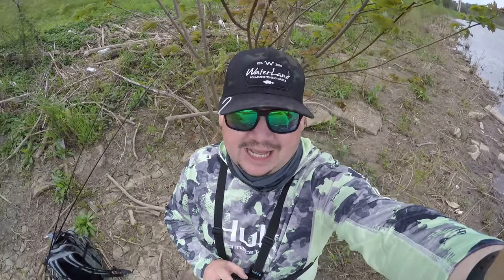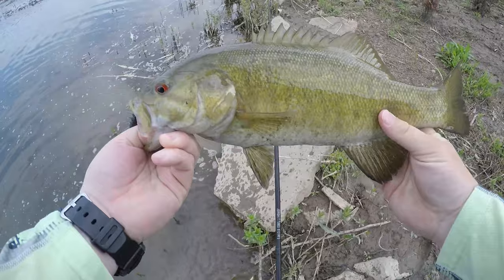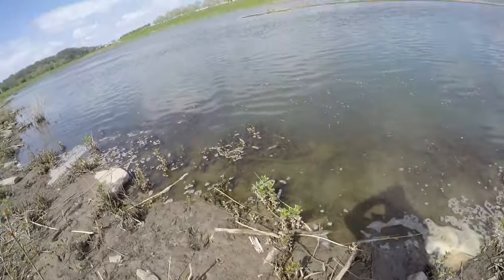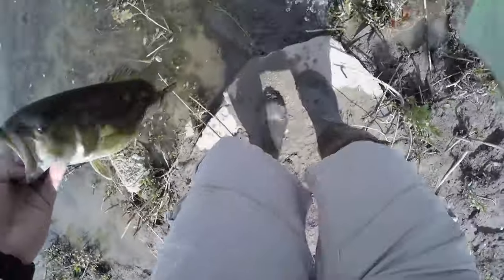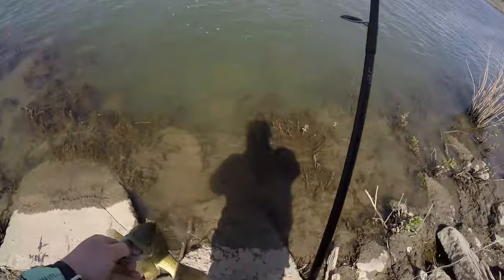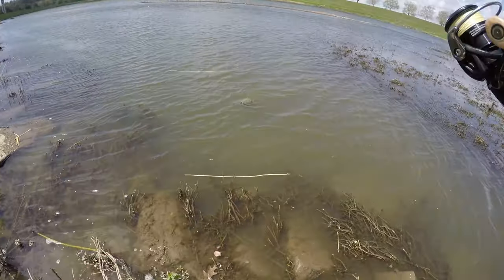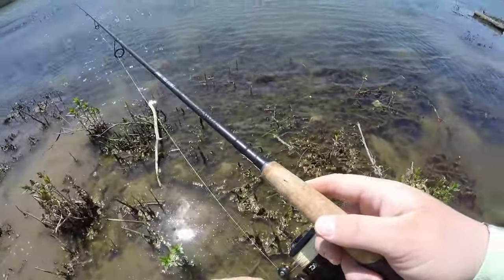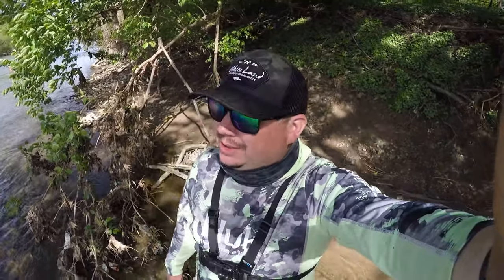HOW TO: Bed Fishing for River Smallmouth Bass (All you need to know!)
Smallmouth Bass are just finishing up the spawn here in Ohio and it was a crazy day on the Great Miami River. Water conditions and weather were not ideal for trying to sight fish smallmouth near beds but if you take the tips in this video you will not need a perfect day. Understanding where the fish will be during certain parts of the year and what habitat they prefer to spawn in can be crucial to success! Enjoy this HOW TO video and use these tips in the rivers near you!

Vance Outdoors has given me a code for my subscribers to start using that will save you 15 PERCENT on their website!!! I highly recommend using this code and saving some big bucks on all fishing gear!! especially the baits I throw in this particular video!!

CODE: Crawler15

The Plains, Ohio 45780

My first guest appearance on a podcast link below-
VANCE OUTDOOR PODCAST:

VANCE OUTDOORS- Hebron AND Lebanon Locations have Nikko baits in stock!
so if you are in the area pick some up: Hellgrammites, Leeches, tadpoles, craws, and winnows!

If you would like to get some Waterland Premium Polarized Glasses
code:
Crawler15  for %15 off your entire order!
That is some serious savings on a pair of awesome shades and gear!

If you would like to order Nikko Baits online use code
Crawler10
for %10 off your order at

The_Creek_Crawler